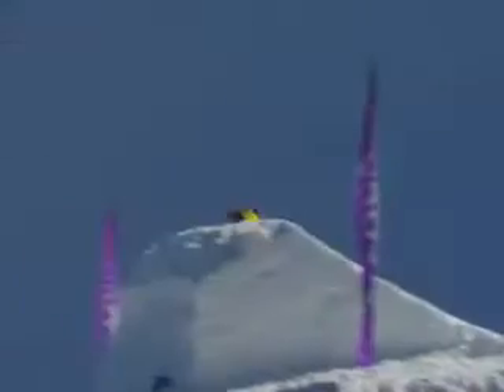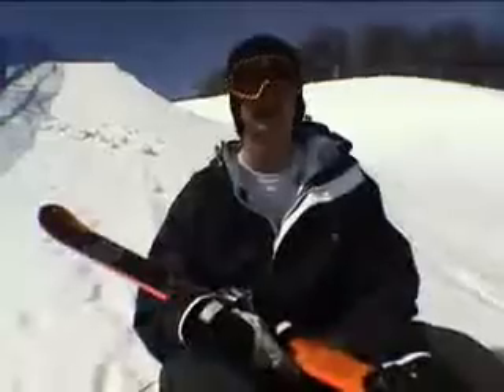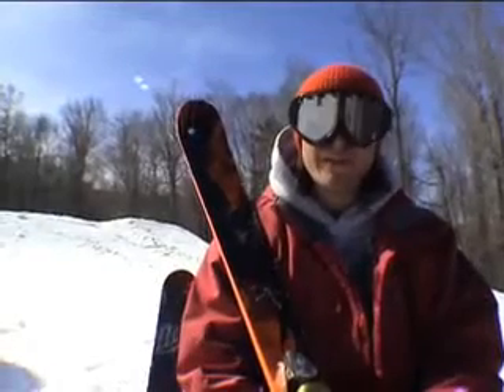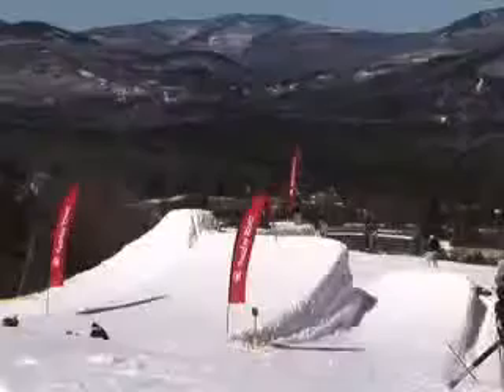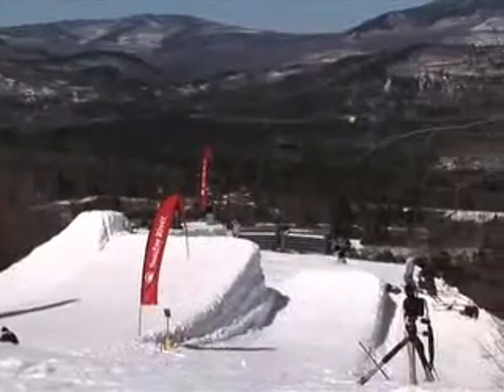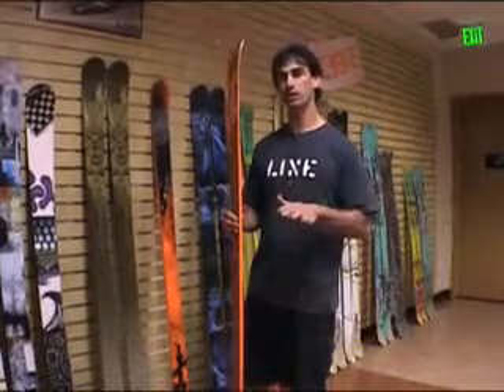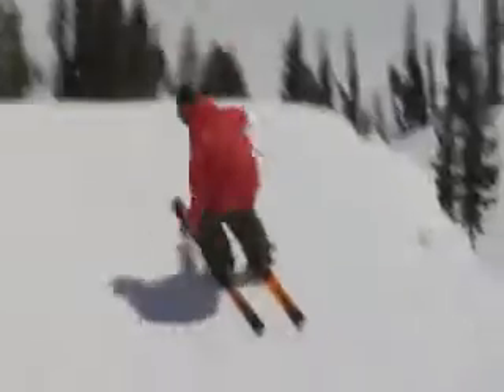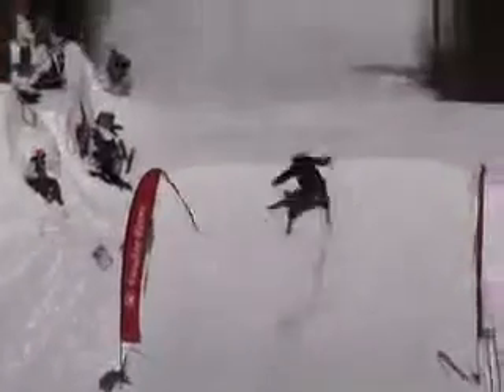Line Chronic Final